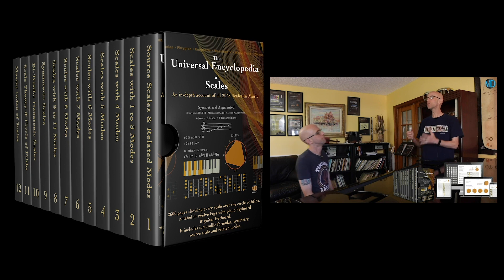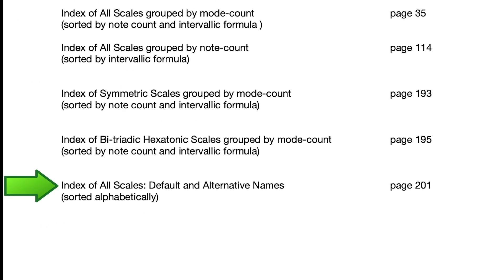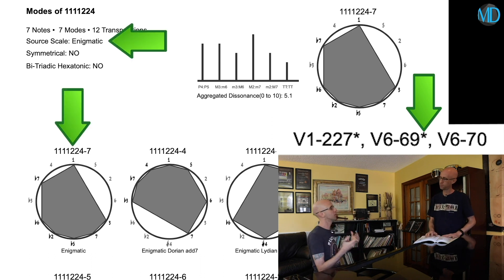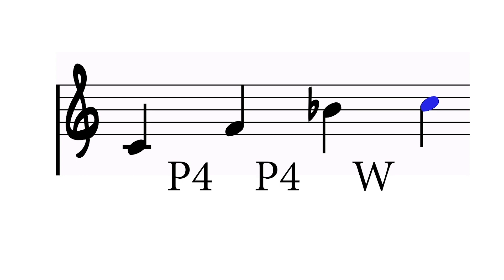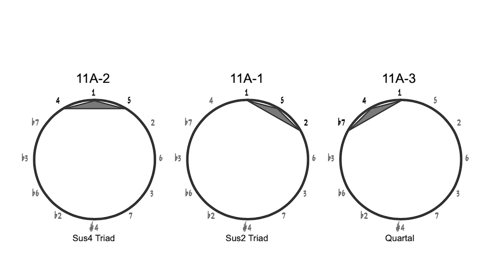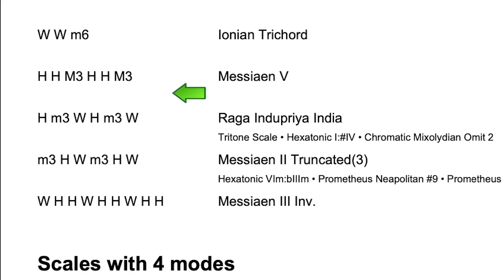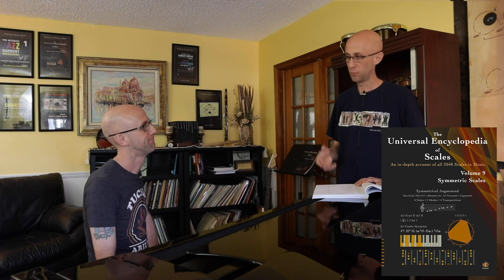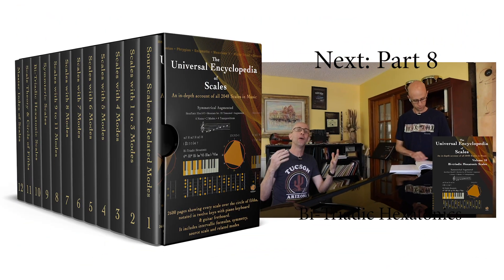How To Find Any Scale In Music. The Universal Encyclopedia of Scales (7/7)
Finding All Scales In Music
A universal encyclopedia of scales makes sense only if it contains all possible scales in music, listed, organized and accessible by using different search criteria.
Graphing scales over the circle of fifths in conjunction with mathematical principles allowed us to reveal, organize and catalogue the entire universe of musical scales.
The Universal Encyclopedia of Scales contains 2048 scales (2036 scales with three or more notes plus 12 scales of two notes also known as intervals)
Since graphing allows us to determine which scales were related modes of each other, we were able to establish the amount of source scales of three or more notes which is 344 (not considering intervals which are trivial scales of two notes)
The amount of scales in music will never change. It will always be 2048 (in a twelve tone system). The catalogue ID is also universal and eternal. Standard names for scales may change over time since they are subjective and usually a consequence of the evolution of music.

The entire encyclopedia is interactive with plenty of hotspots to click and access
different pages and sections of the book.
Using the Indexes
There are two types of indexes:
1. Source Scales Indexes:
Each scale in the list will take you to the Source Scale & Related Modes Page
2. All Scales Indexes:
Each scale in the list will take you to the Individual Scale Page
There are also two types of groupings:
1. By Mode count:
Scales are grouped by the amount of modes
2. By Note count:
Scales are grouped by the amount of notes
You access the different indexes from the Master Index which shows a list of six different subindexes:
Index of Source Scales by Mode Count
Index of All Scales by Mode Count
Index of Source Scales by Note Count Index of All Scales by Note Count
Index of Symmetric Source Scales
Index of Bi-triadic Hexatonic Source Scales
For example: The Index of Source Scales by Mode Count will take you an index of source scales grouped by amount of modes which will take you to the respective Source Scale & Related Modes Page.

You can search for any text in the encyclopedia but we have included a few special
characters to help you easily find scales based on their name and intervallic formula.
Example using the intervallic formula:
If you look at any appearance of the Augmented Triad in any of the indexes you will see it accompanied by its intervallic formula between two periods (.)
Augmented Triad .M3 M3 M3.
The augmented triad is made out of two consecutive major thirds (M3 M3) but the intervallic formula also includes the las interval back to the root in all scales.
Notice the the intervals in the intervallic formula must always add to a perfect octave. (e.g., The Major Scale’s Intervallic Formula is: W W H W W W H)
So, when you search for an intervallic formula make sure to include the complete periods at the beginning and end of the string and complete the scale to the octave. That will guarantee the string you are searching for is unique across the entire encyclopedia.
Try searching for .H H W M6. to find the Messiaen VI Tetrachord
Example using a scale’s name:
When looking for scales by name remember that many scales share similar names (e.g., Mixolydian, Mixolydian b9 and Mixolydian b9 b13)
If you just want to find the Mixolydian scale (without b9 or b13) you can search for:
• Mixolydian • (bullet space [scale name] space bullet).

12 Volumes in one Interactive PDF (works on any computer or device)
2600 pages showing every scale over the circle of fifths, notated in twelve keys with piano keyboard & guitar fretboard.
It includes intervallic formulas, degrees formulas, dissonance index, symmetry, bi-triadic hexatonics, source scales and related modes.

You will not find this encyclopedia anywhere else!!!

A complete encyclopedia of scales has always been on every musician’s wish-list. There are many reasons why having a collection containing all scales in music fascinates us, but the most attractive one is that it is universal.
“There are 2048 scales in music, no more, no less. 12 of them are intervals (scales with only two notes), and 344 of the other 2036 scales are source scales. The amount of scales in music will never change. It will always be 2048 (in a twelve tone system). This not only makes this encyclopedia universal but also eternal."